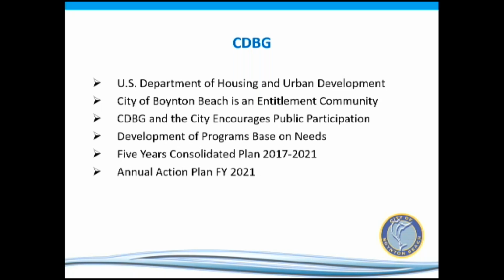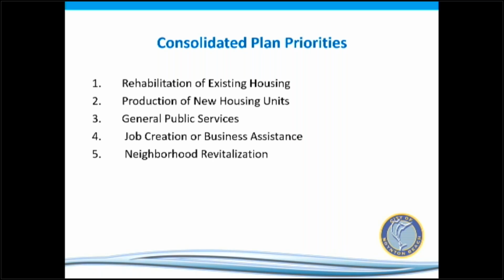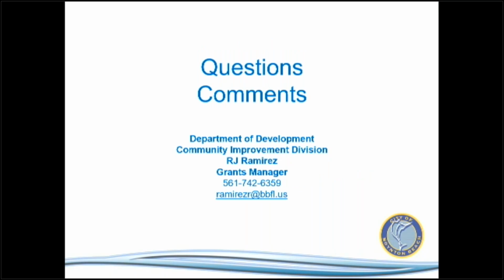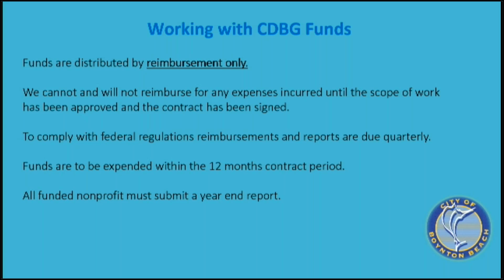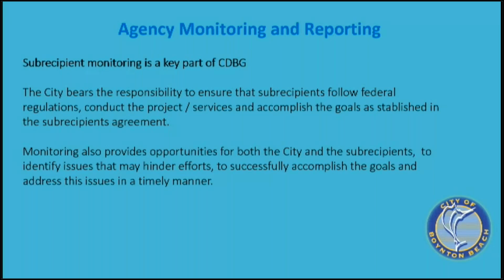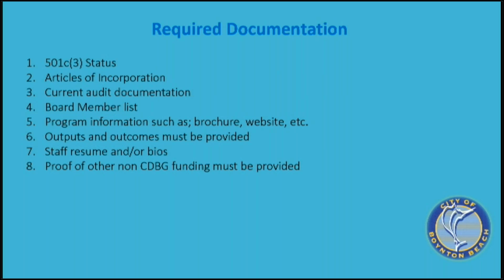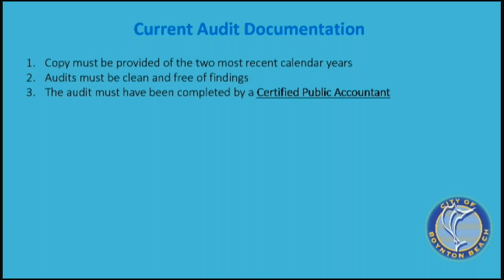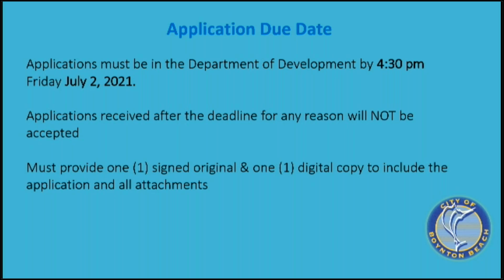CDBG Program Public Input Meeting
On June 29, 2021, the City of Boynton Beach held a public input meeting on the Community Development Block Grant. Guidance on how to apply for the grant was provided. The meeting was held in-person in the City Hall Commission Chambers and online for remote attendees.